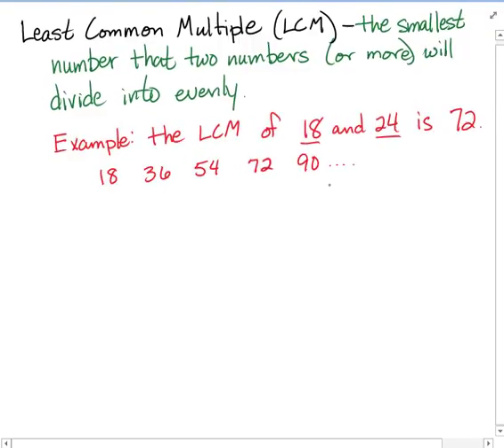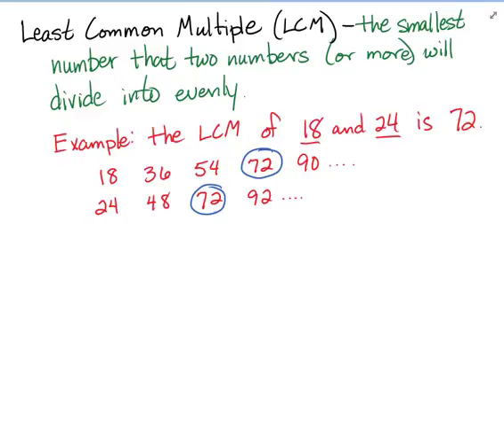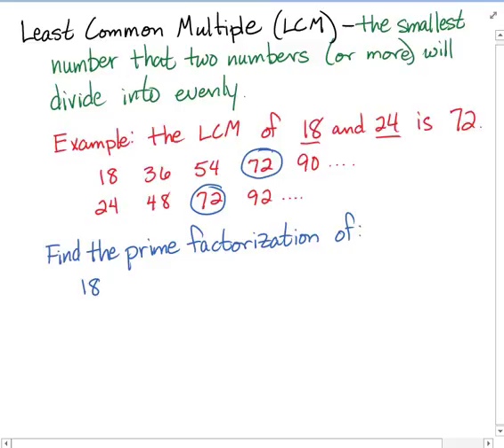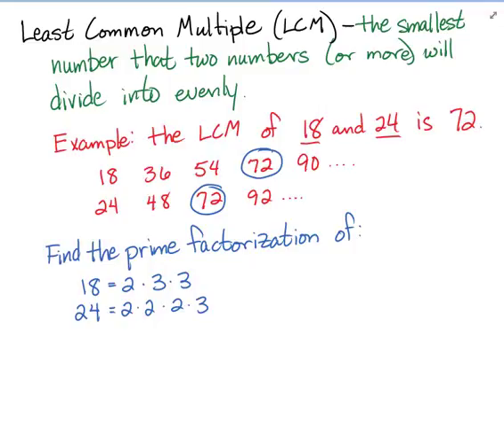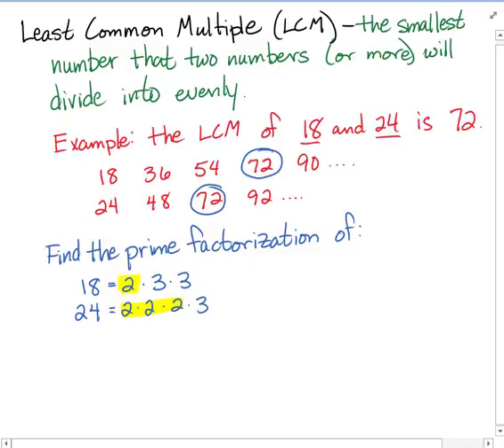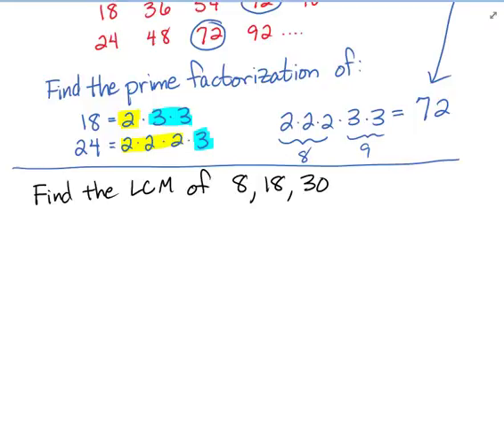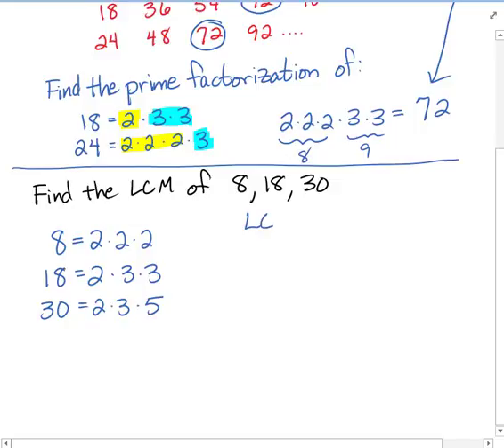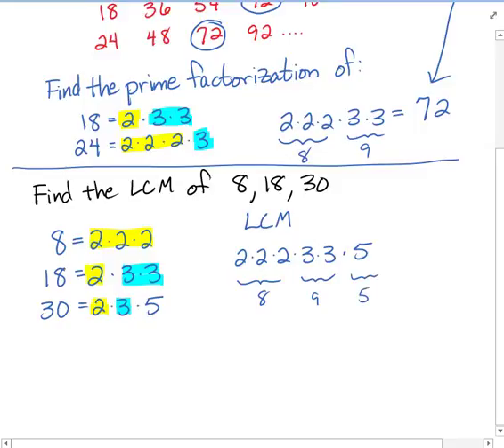R1 Least Common Multiple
How to find the Least Common Multiple of two or more numbers